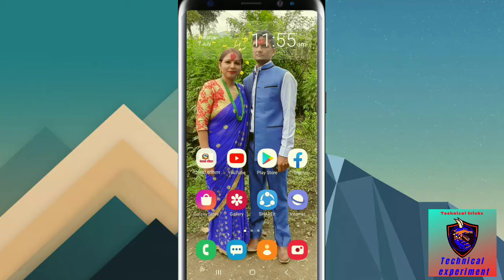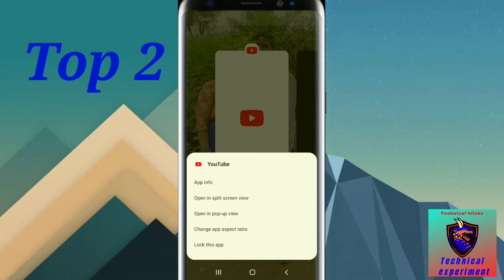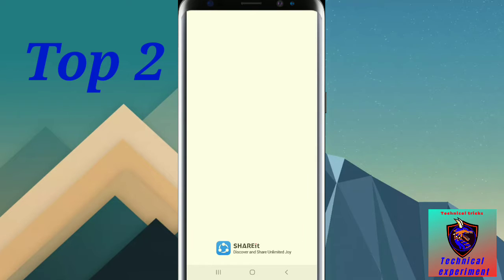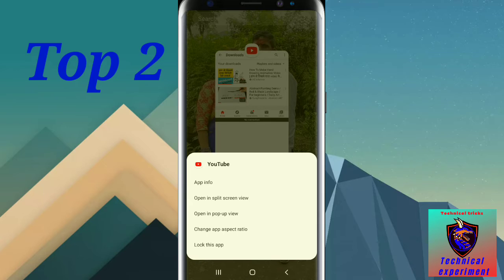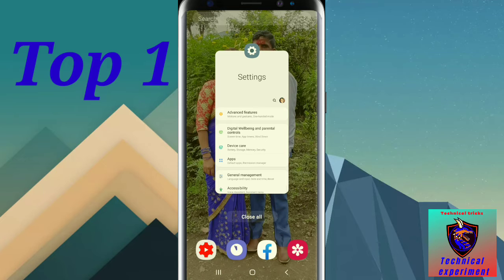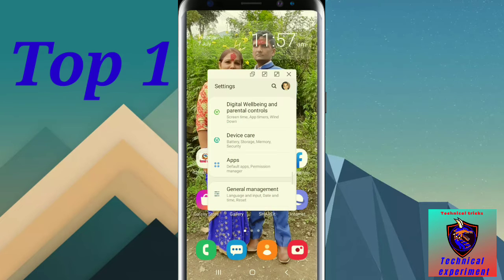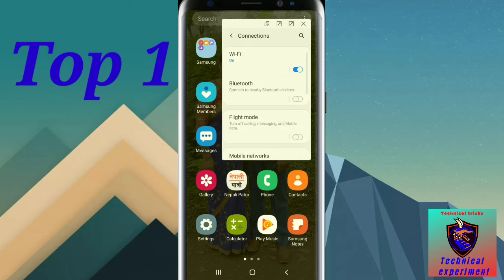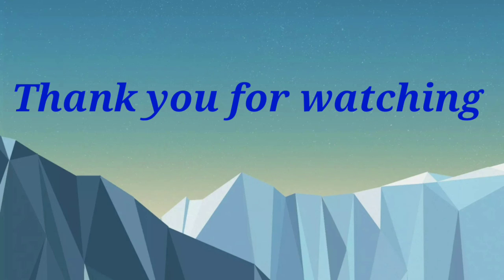Top 3 secret tricks of recent button.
Hello guys I am srijan.today in this video I show you top 3 best tricks of recent button.